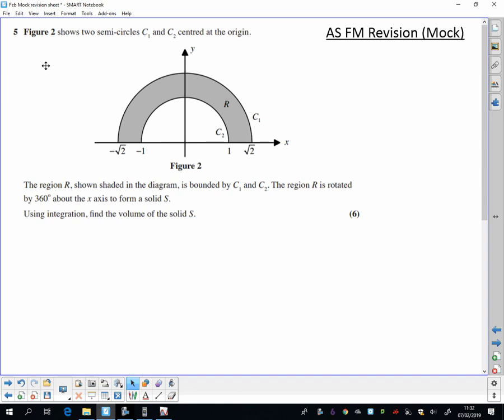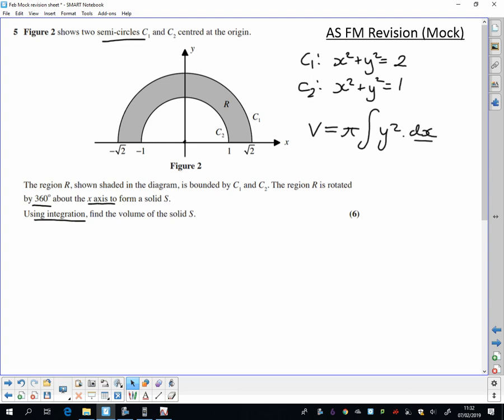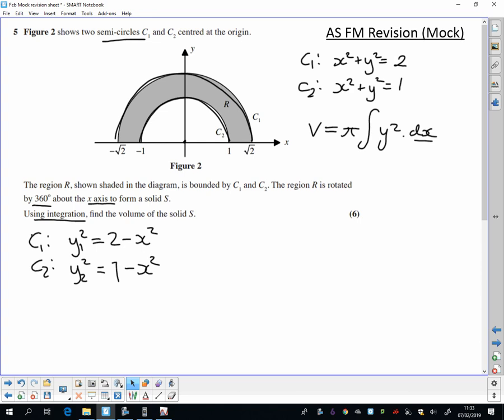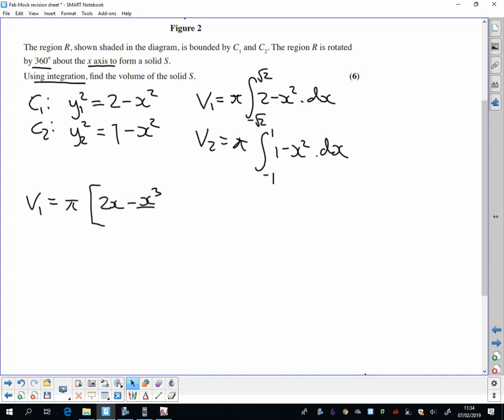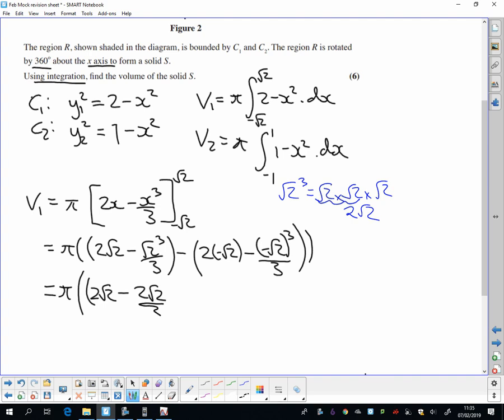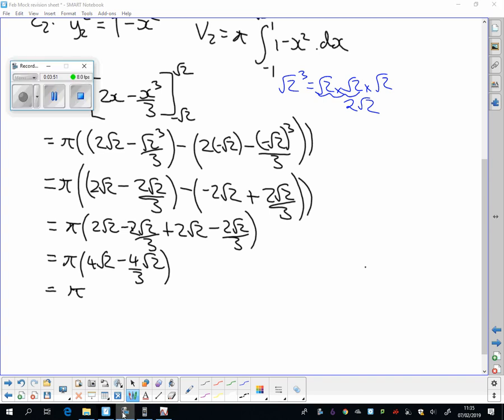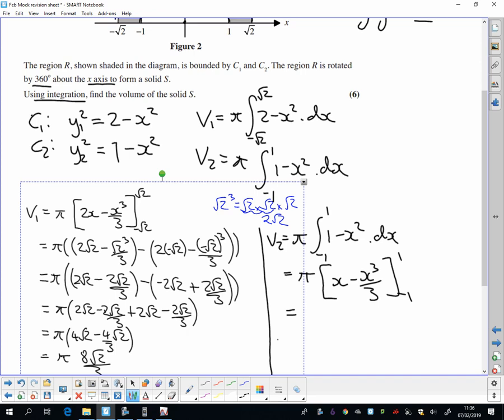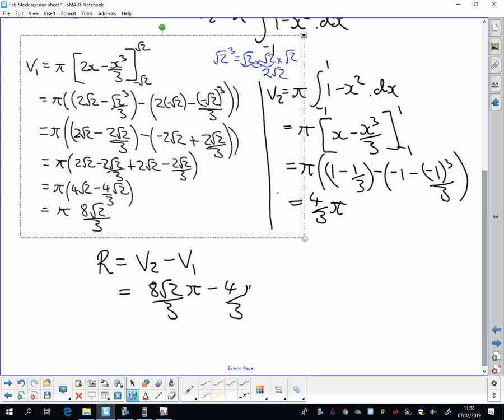Feb Mock Rev Q5 fourth Q